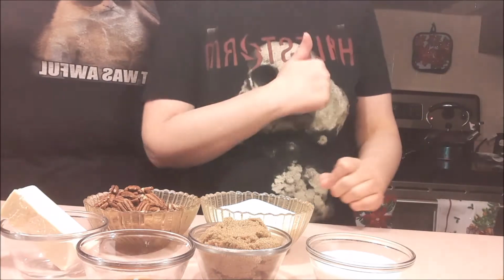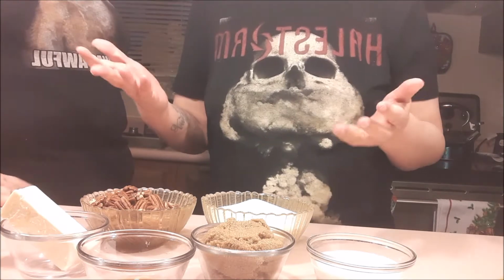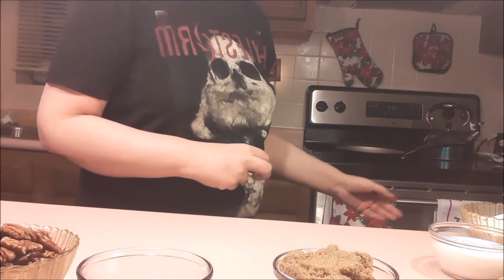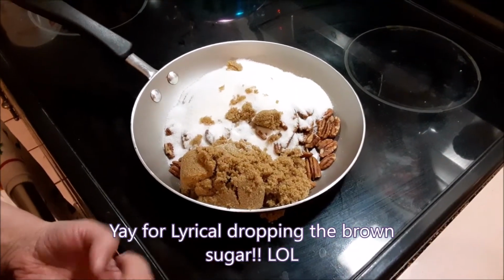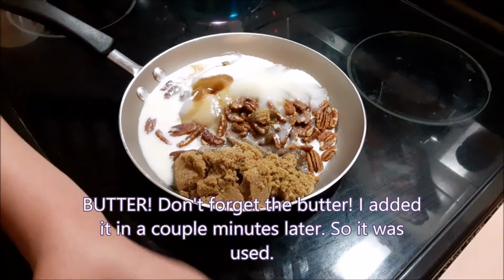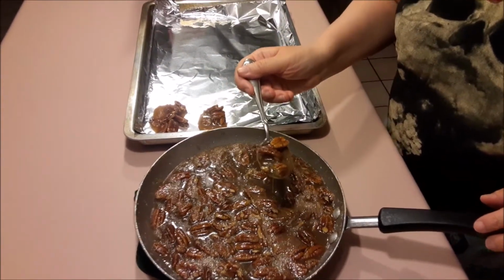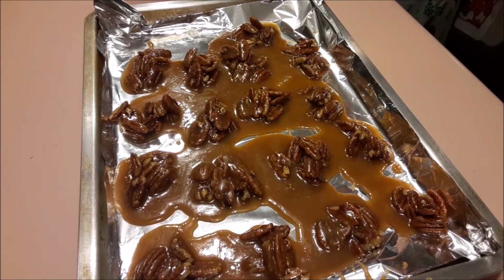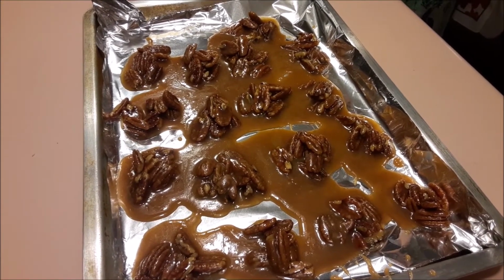The Nerdy Cooking Lady Easy Pralines Collab w/Lyrical MoonRaven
If you love food and nerdy things then this is the channel for you.
Please no rude/racist/homophobic/or downright nasty comments, they WILL be erased.